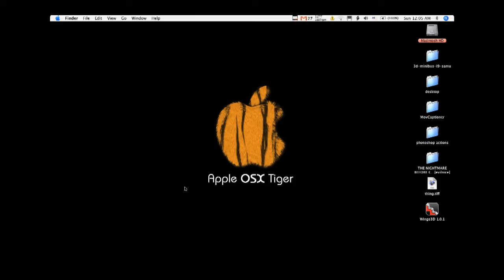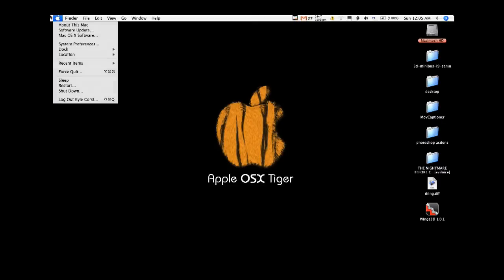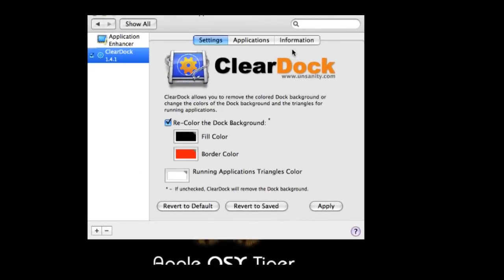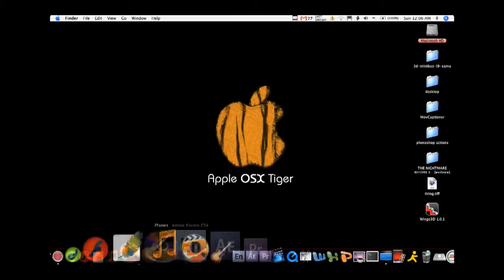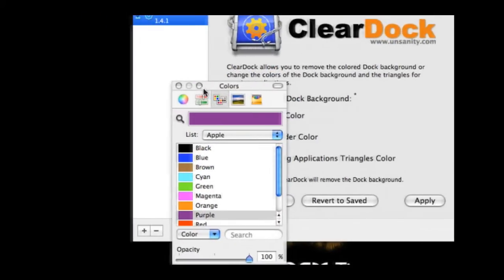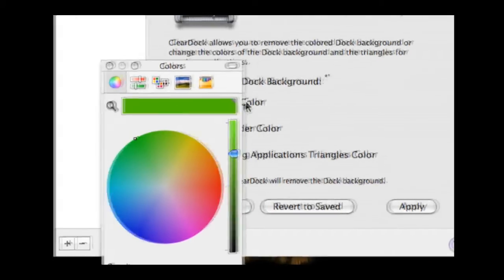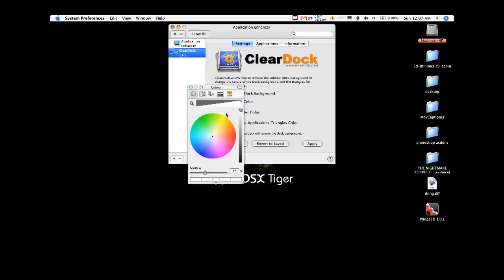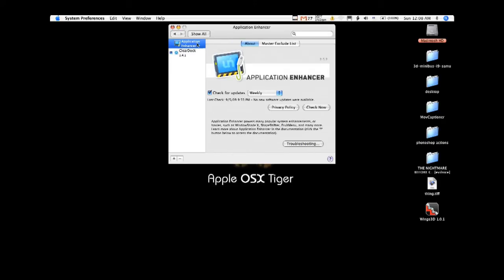Change Mac Dock Color on Tiger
This video will show you how to change your Dock color on Mac OSX Tiger

**UPDATE**
The New Clear Dock includes the Application Enhancer...sorry